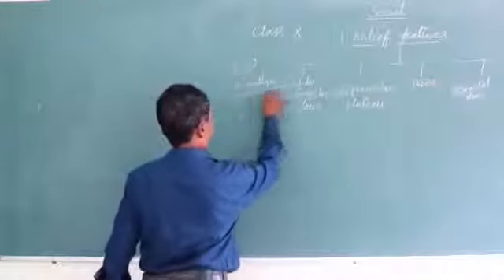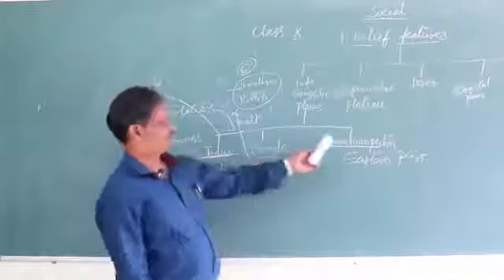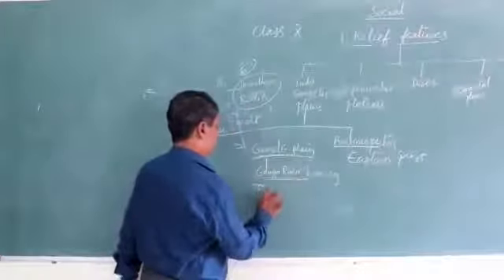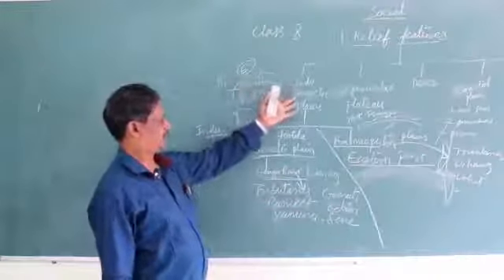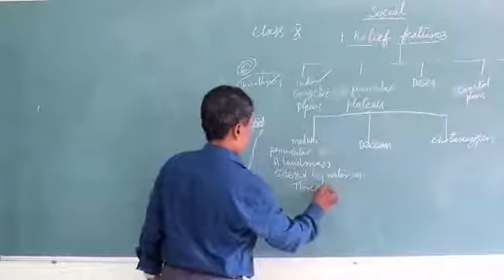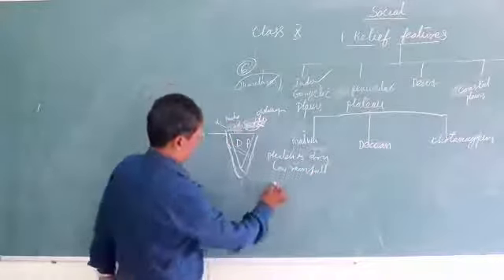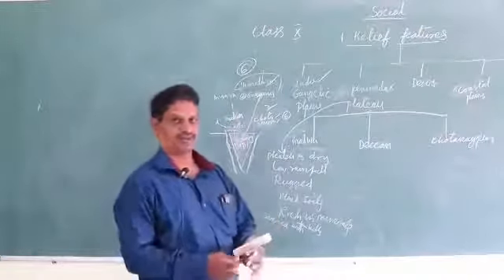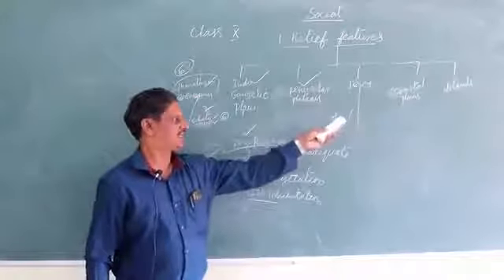Class X Social LE 1 Relief Features 3